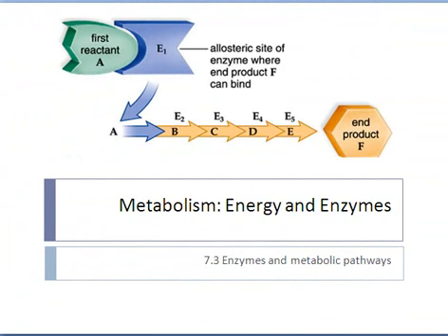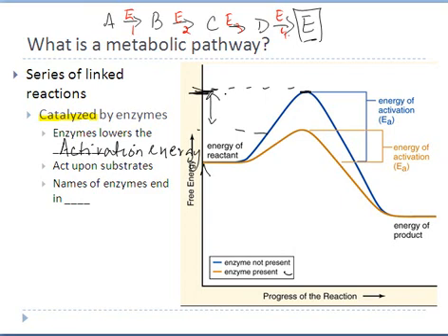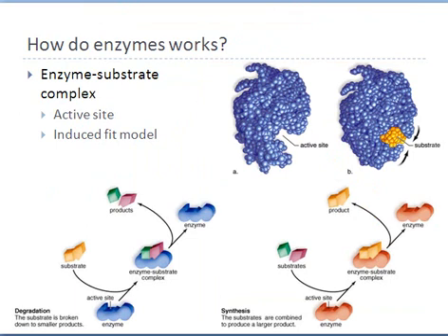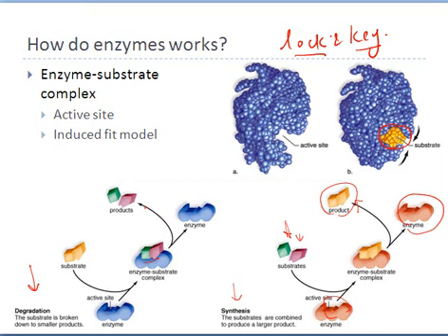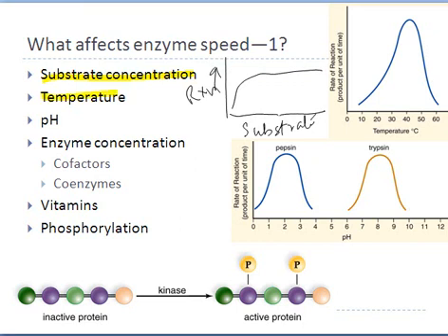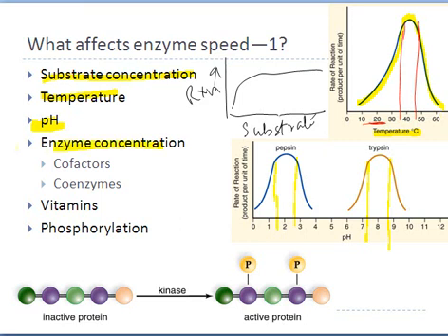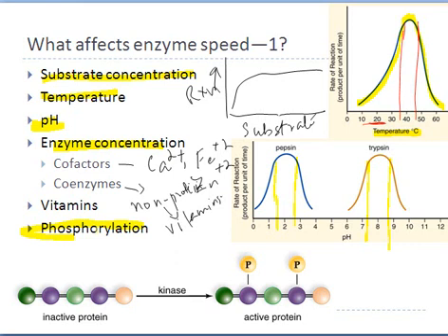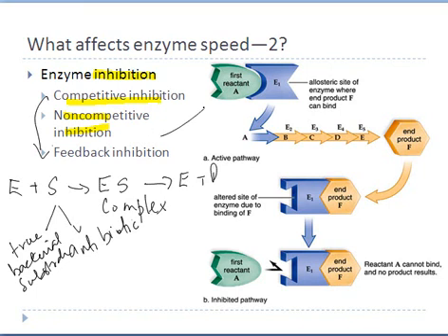7 3 metabolism